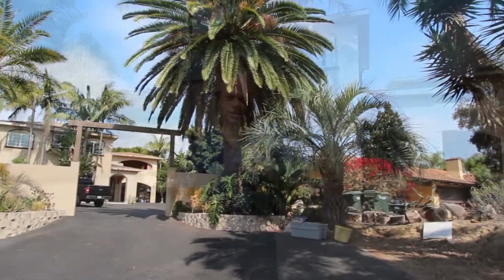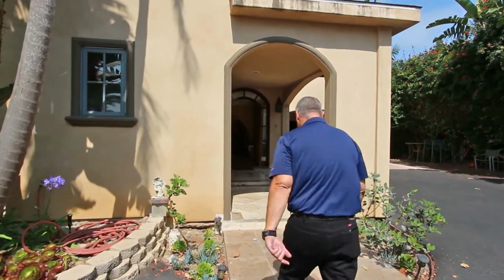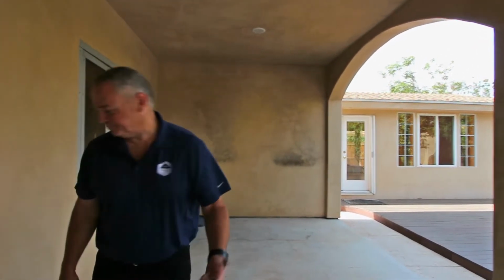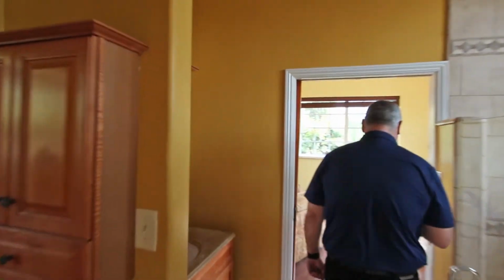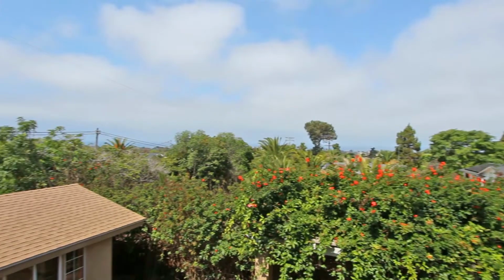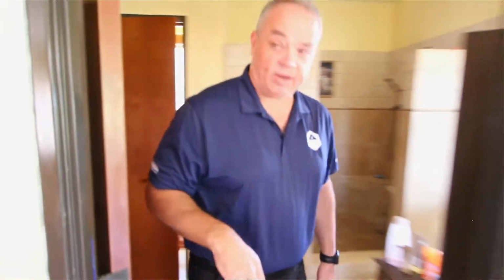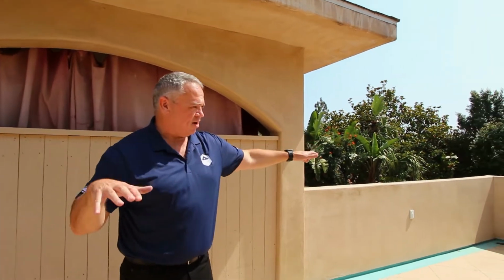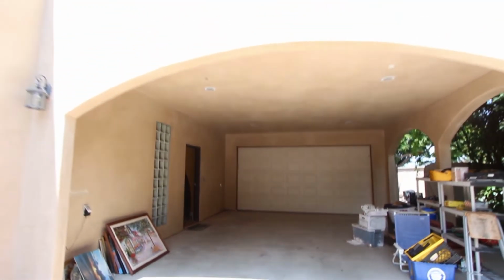We Bought a $2 Million Dollar House to Flip...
We recently acquired this beautiful 6 bed 6 bath home in Encinitas, CA! We plan on doing a full renovation and potentially adding an additional ADU, a whole new color layout, a brand new kitchen and so much more..

This was one of our first direct seller purchases meaning we worked directly with the seller to purchase his home, we were able to help him out in his situation and work out a solution for everyone! If you or someone you know is looking to sell a home for cash be sure to reach out.